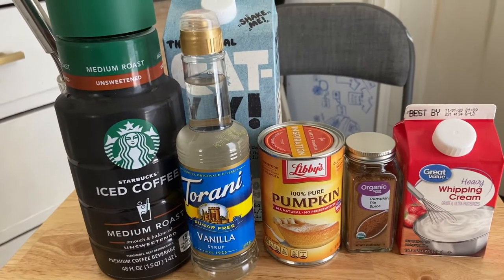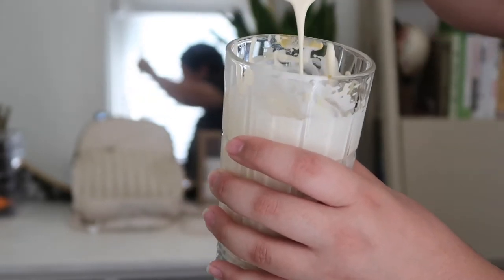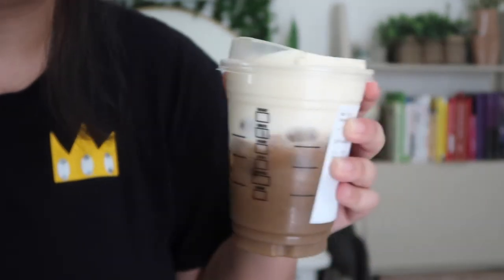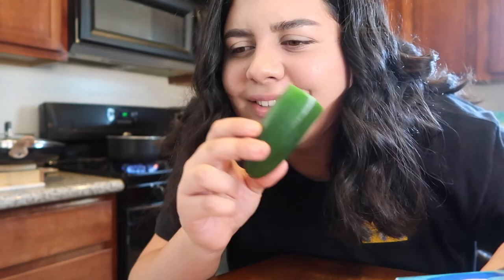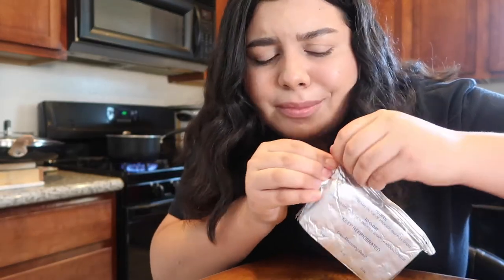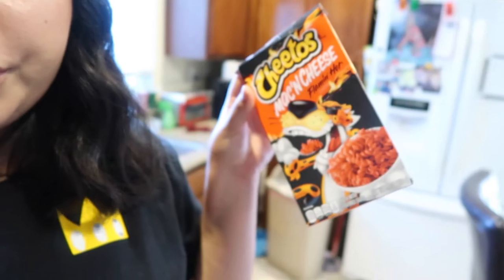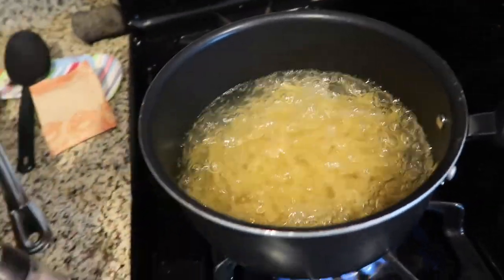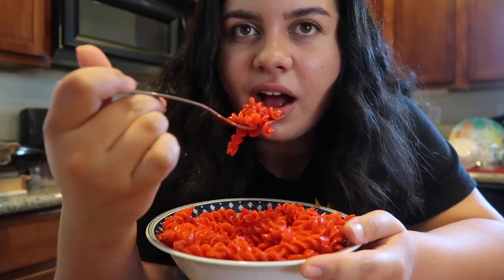Trying VIRAL TikTok Foods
✨open me ✨

Hey, guys! In this video, I tested out 3 viral/trendy TikTok foods. I tried Takis cream cheese with jalapeño, Flamin' Hot Mac n Cheese, and a copycat recipe for Starbucks Pumpkin Cream Cold Foam. YUM!
-Lyss

Tik Tok ‣ @alyssuhraee

Thank you guys for the support and encouragement. It truly means the world to me. I love you all! ❤